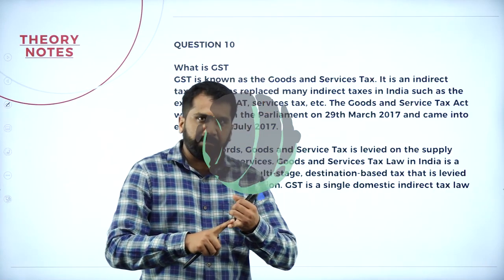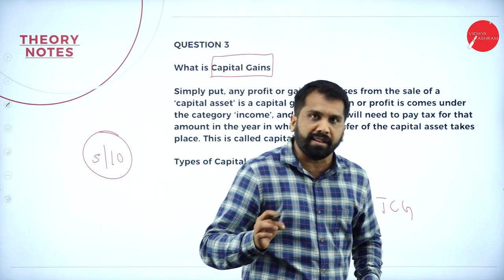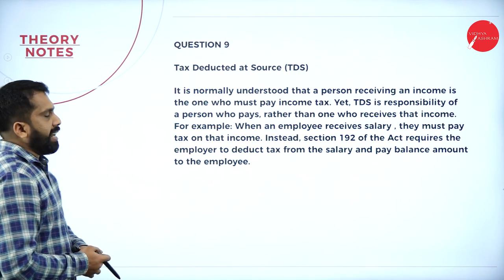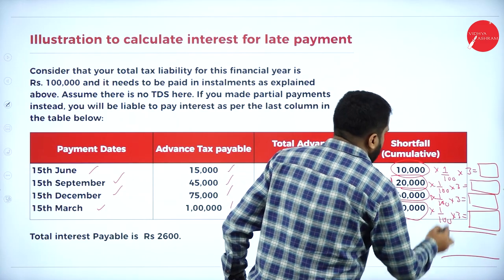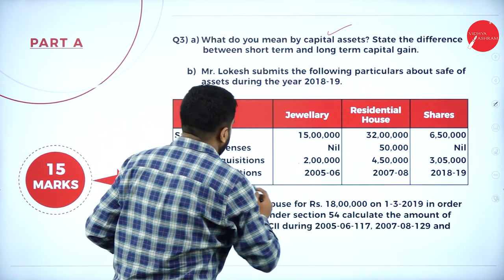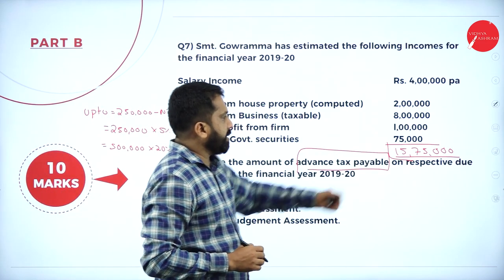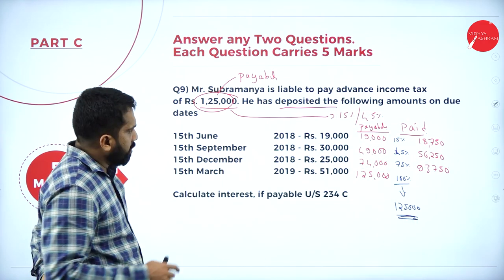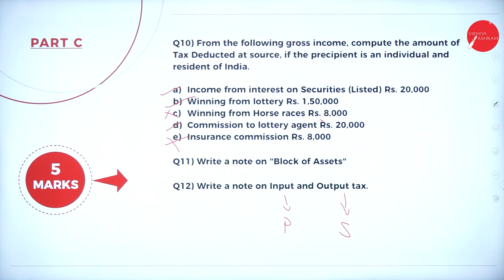DAY 43 | TAX MANAGEMENT - II | VI SEM | B.B.A | MODEL QUESTION PAPER | L1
Course : B.B.A
Semester : VI SEM
Subject :  TAX MANAGEMENT - II
Chapter Name : MODEL QUESTION PAPER
Lecture : 1